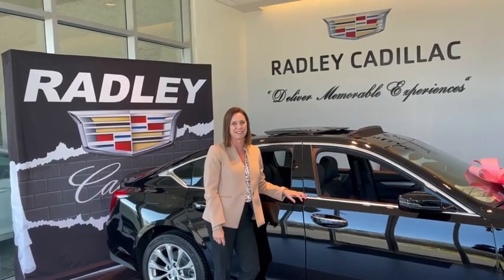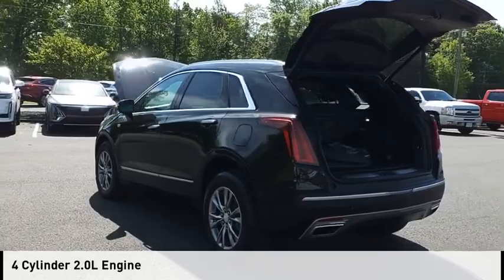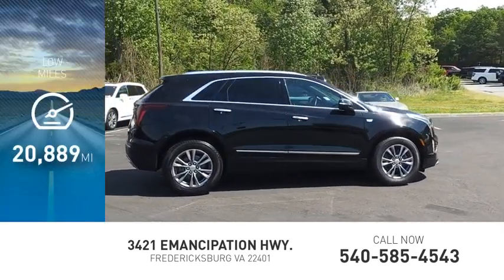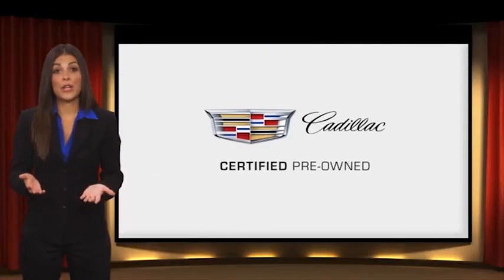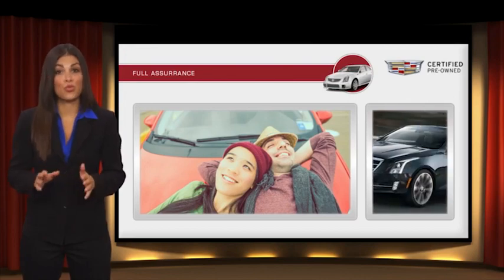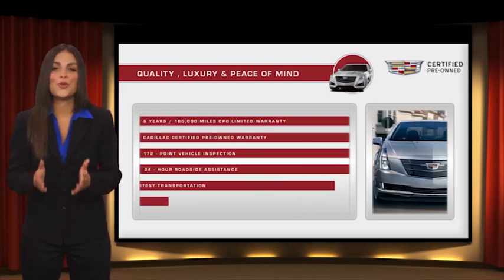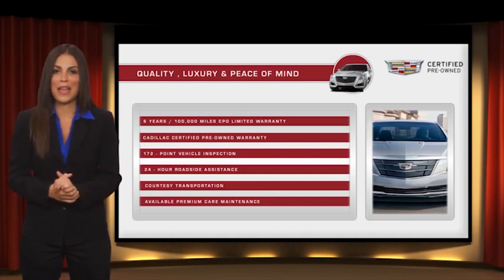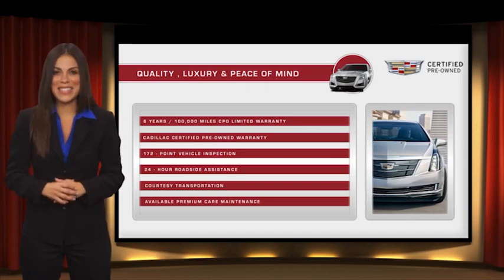2021 Cadillac XT5 Premium Luxury CERTIFIED & Free Maintenance! CGP4054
2021 Cadillac XT5 Premium Luxury CERTIFIED & Free Maintenance!

Radley Cadillac
3421 Emancipation Hwy.